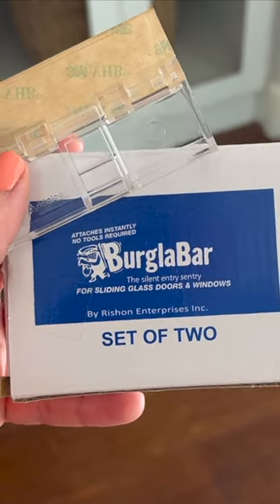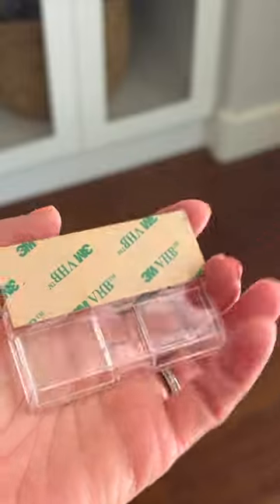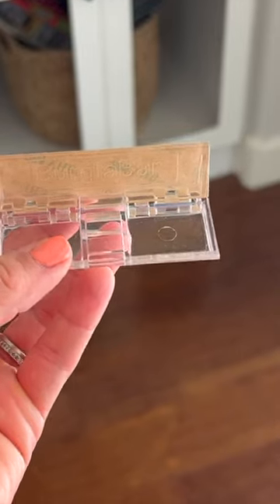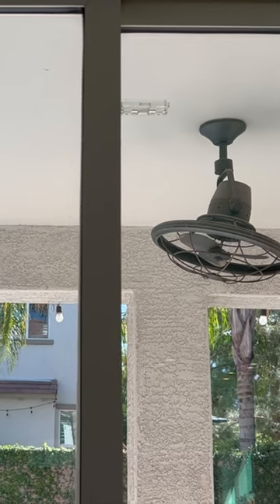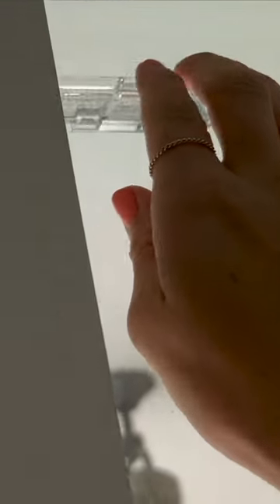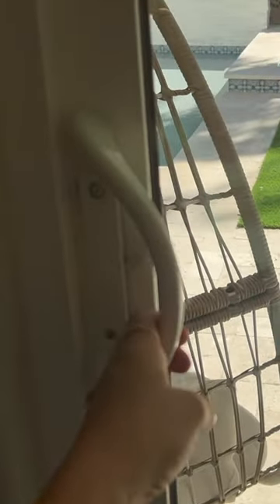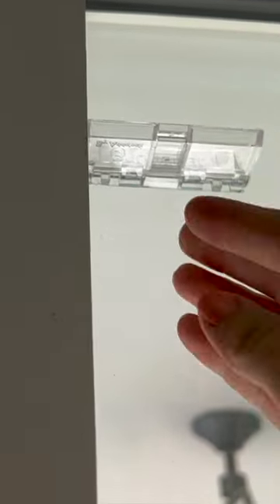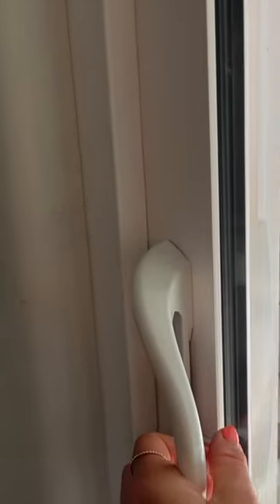Best Security for Glass Sliding Doors- Burglabar